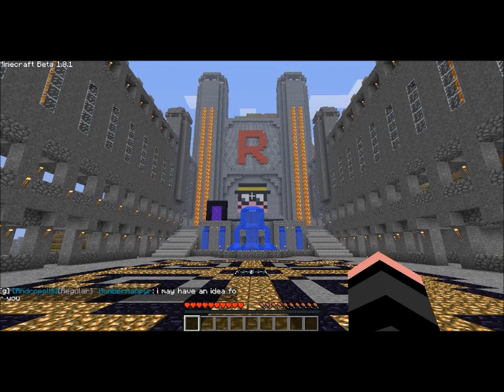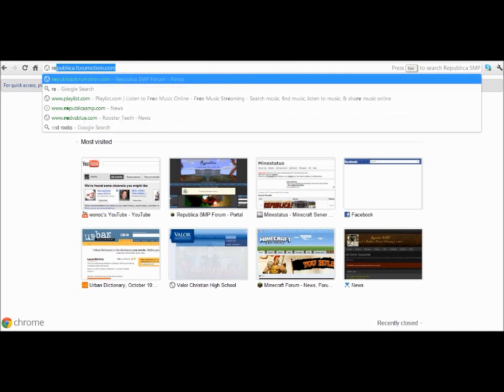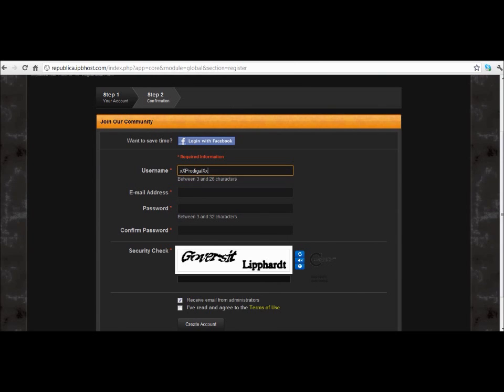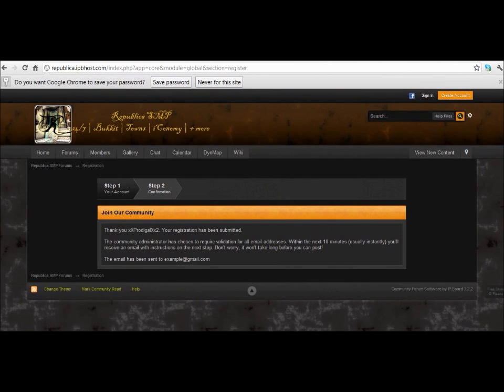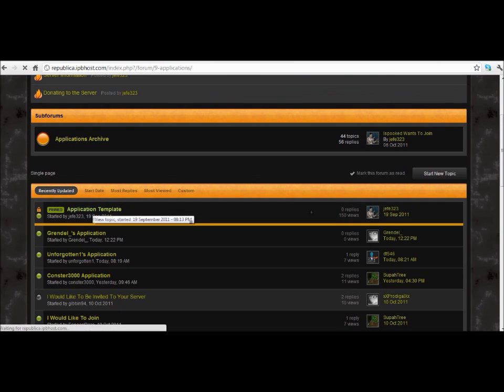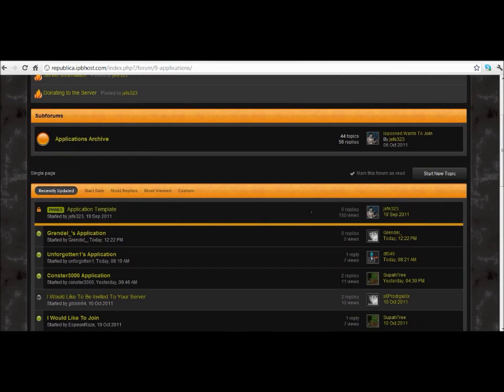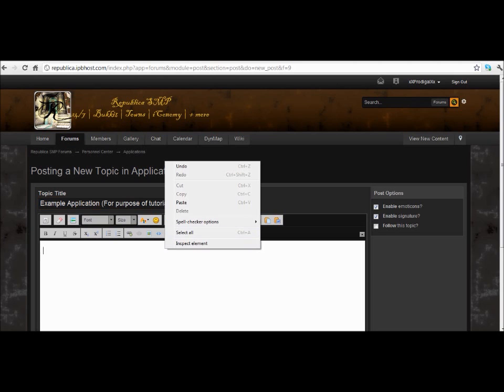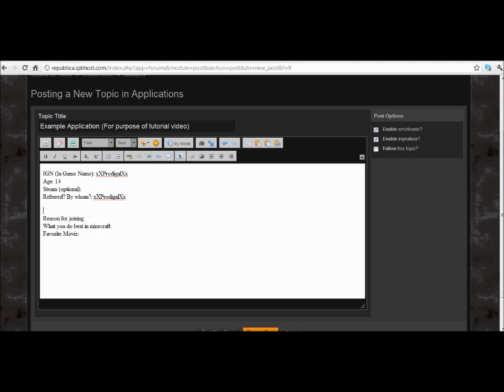Republica Application Process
How to apply on Republica if you are having problems